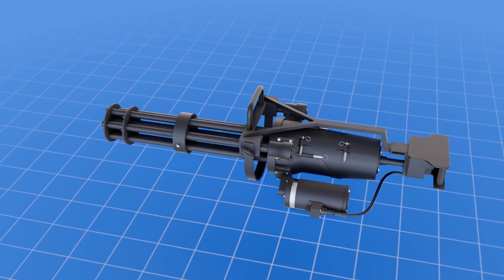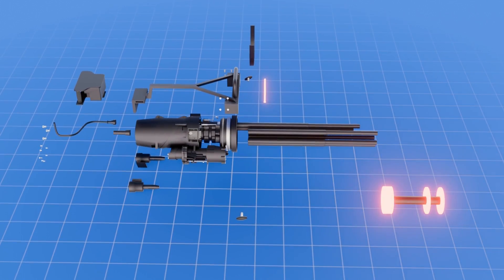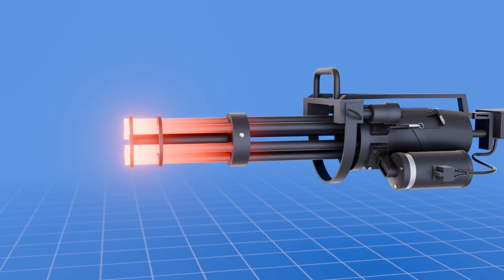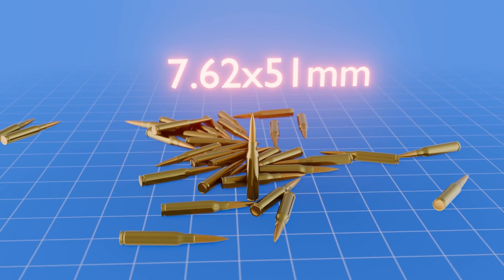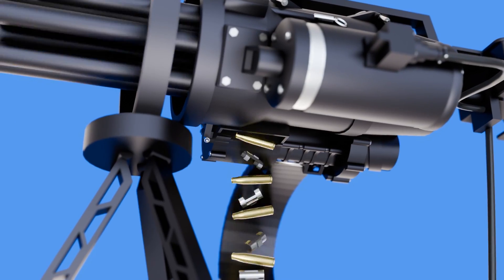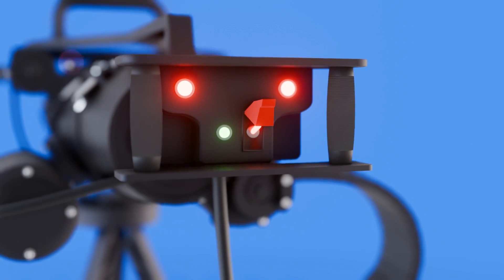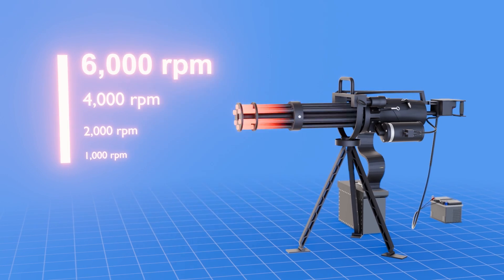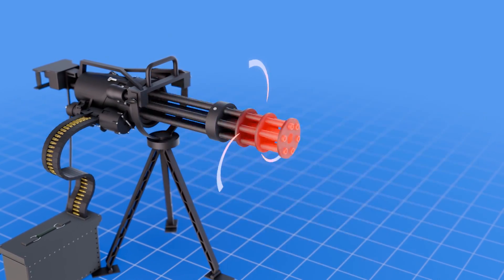How M134 Minigun Works 3D Animation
In this video I wanted to show how  M134 Minigun works with 3D Animation.